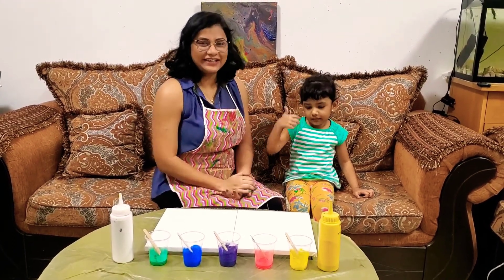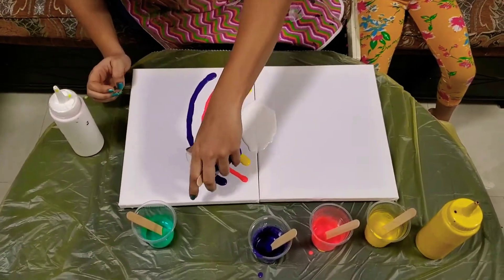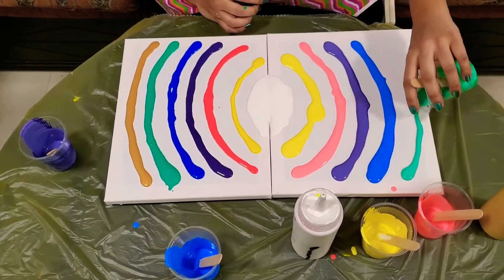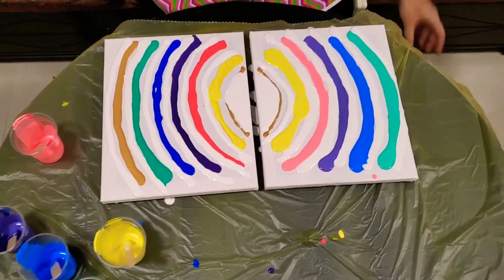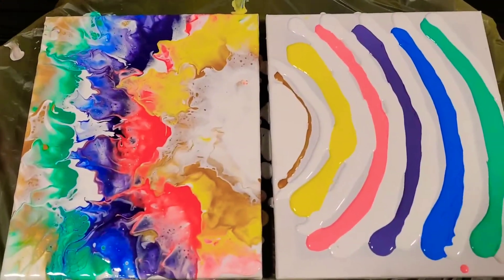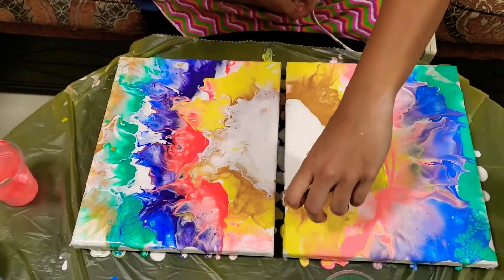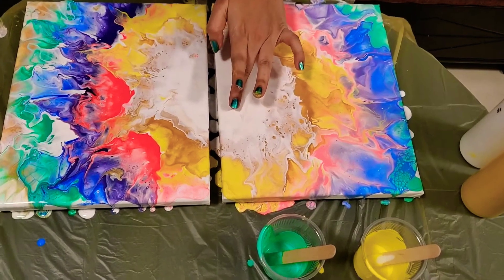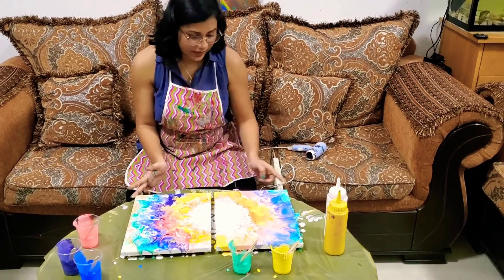Diptych Color Gradient | Acrylic Pour Painting | Pastels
This was a tough one! Had alot of trial and error.. but turned out stunning. The beautiful combination of colors bloom out to form a Gradient flow. Love it! ❤

If you wish to check out my Instagram and Facebook accounts, click the links below;

And if you want to buy my paintings, drop me an email on;

Love, Peace & Light to you all.. ❤✌💡